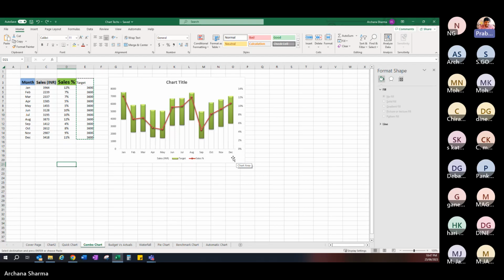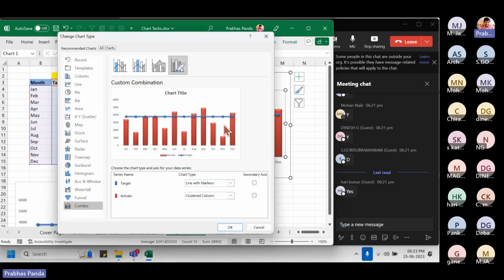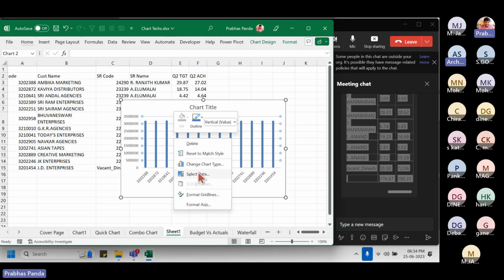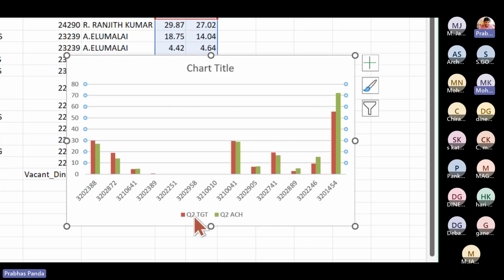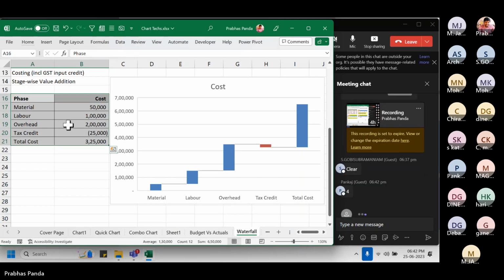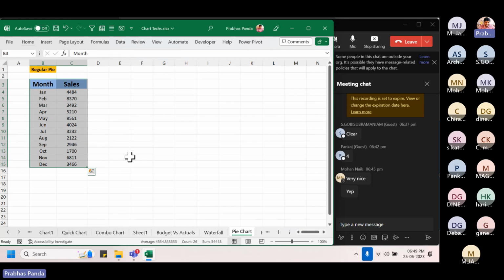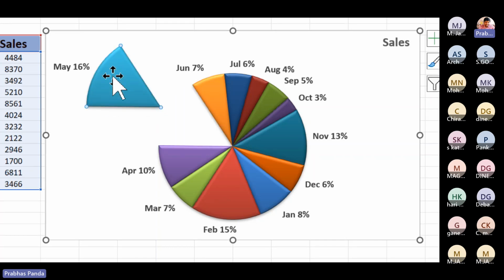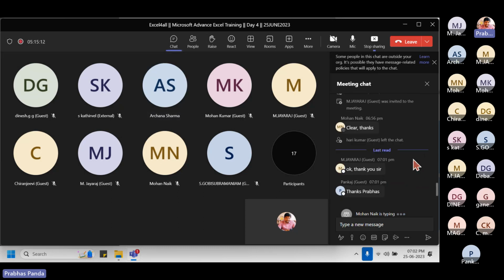Excel4all Microsoft Advance Excel Training Day 4- Part 2- 25JUNE2023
Excel4all has conducted Advance Excel Training and day 4- part 2 session recording is over here for the participants.